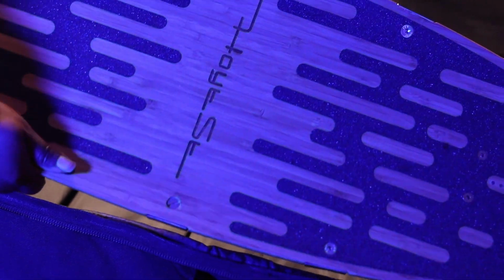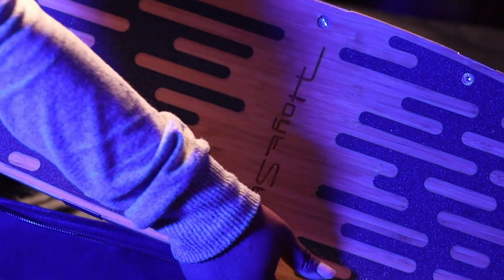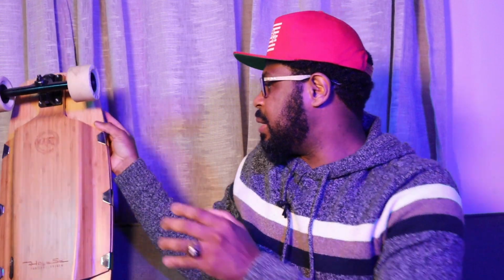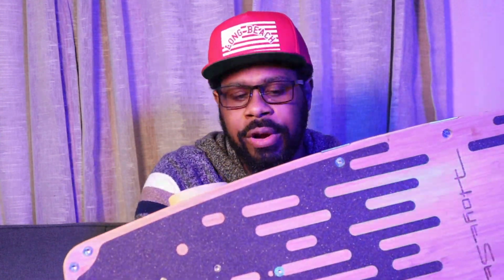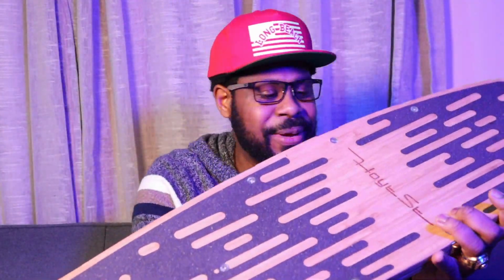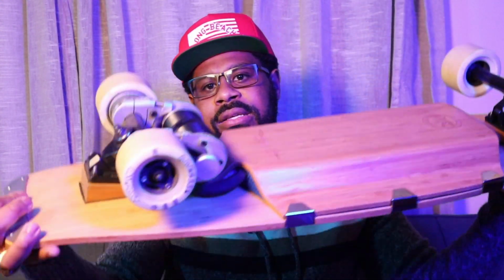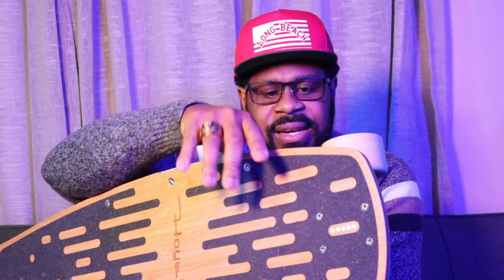Hoyt St Boo'ger Unboxing SEXY mini electric skateboard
This is not a full review. I will of course spill all the beans in the full review.

It also helps my wife not look at me so crazy when creating content LOL. I also have full reviews on each board on this list on the channel if you want even more details.

This doesn't cost you anything. Thank you for the support! The product featured in this video was sent to me to make an honest video review with no obligation to give a favorable reviewwnboard where have you been?